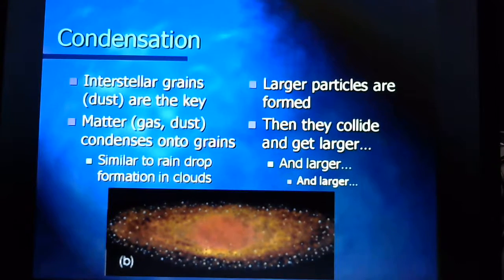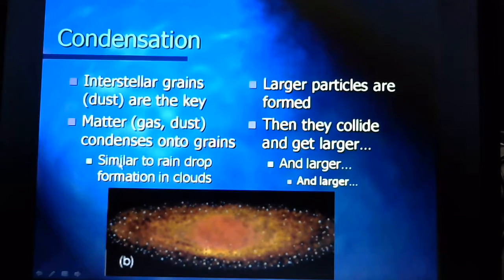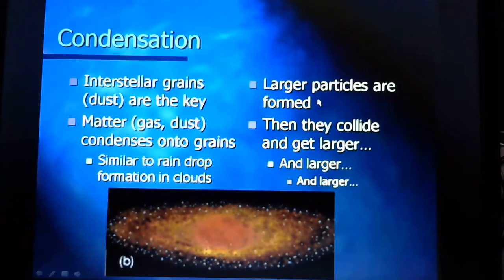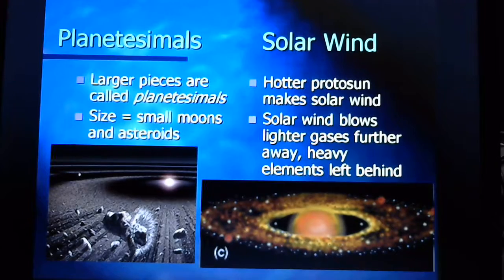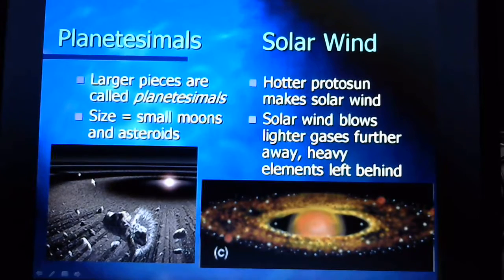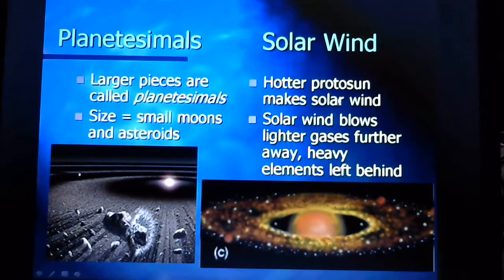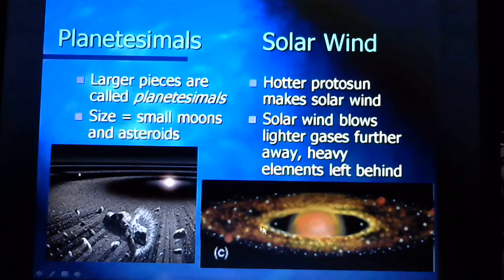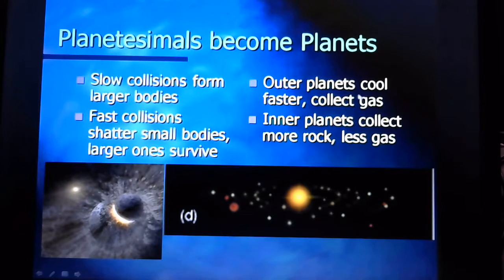AST 8L condensation SSO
The process of condensation that ultimately forms planetesimals and planets in the theory of solar system formation.